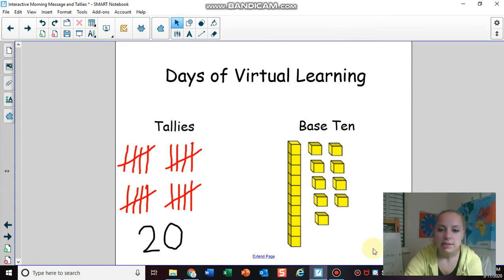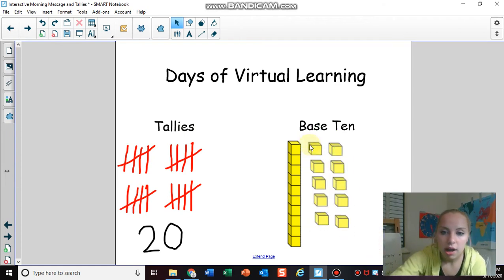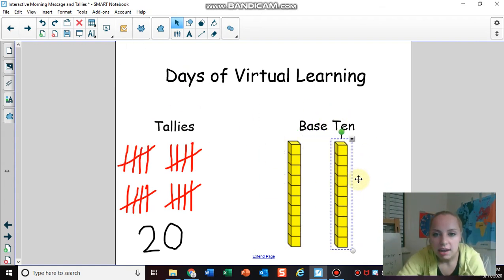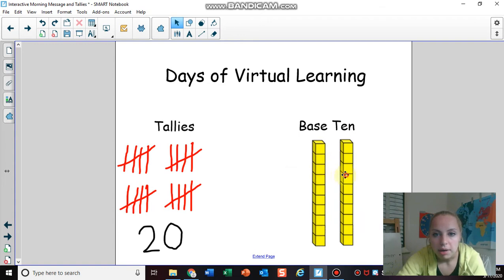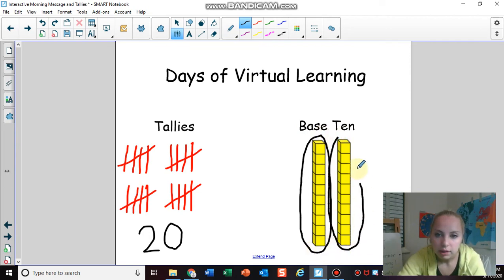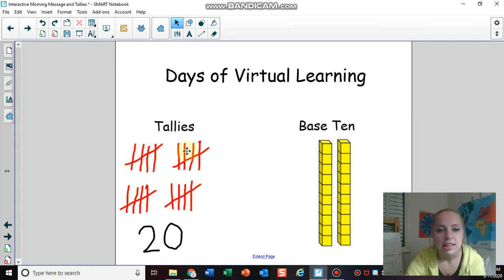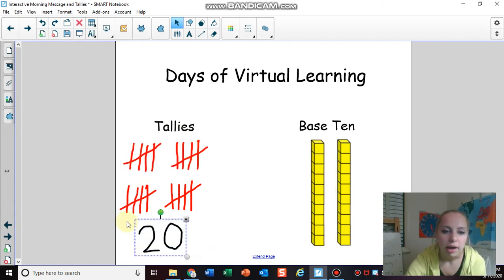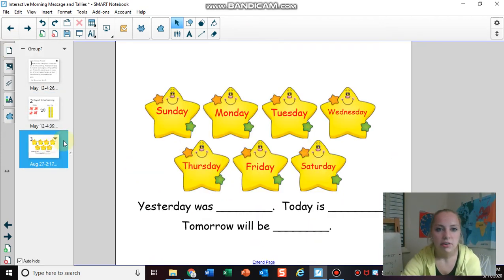Days of the Week & Tallies: BUNDLE DAY 5/18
5/18 Playlist Video #3: Days of the week and tallies